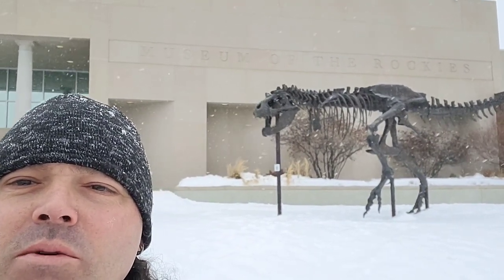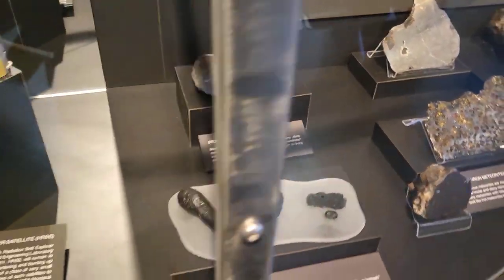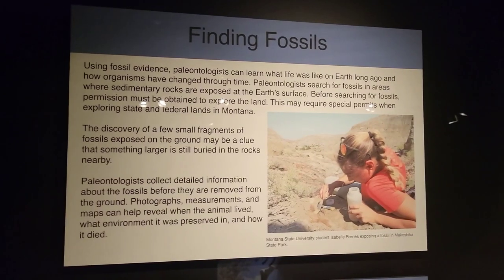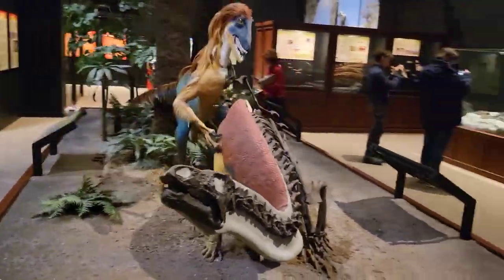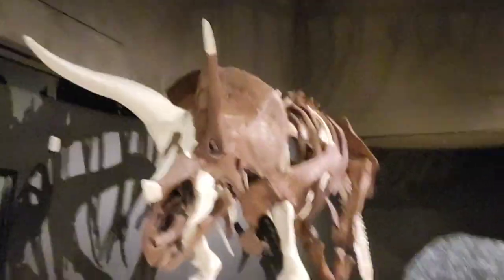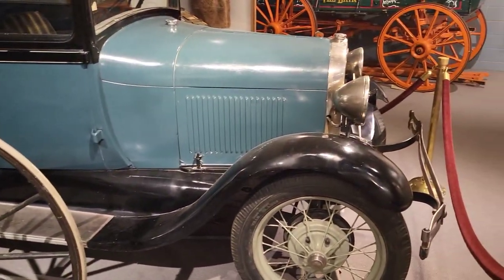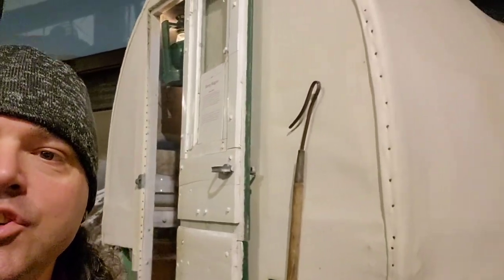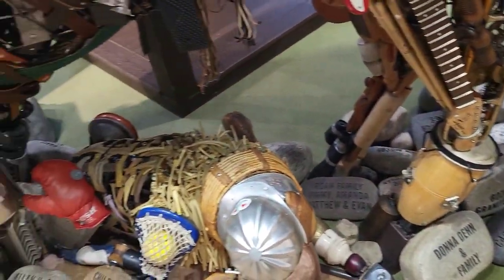Museum Of The Rockies